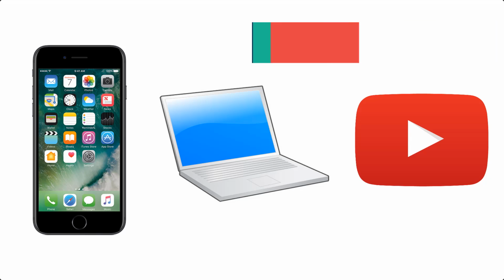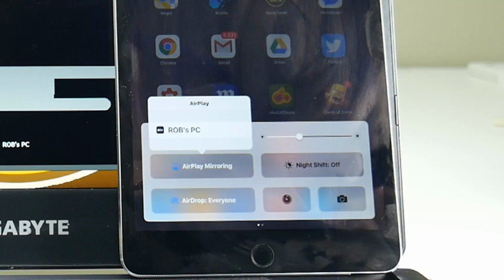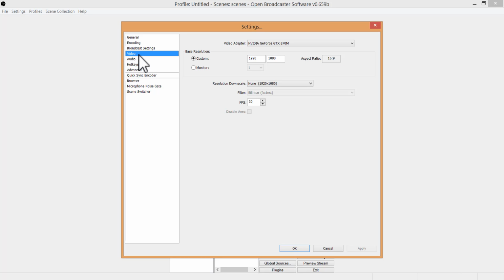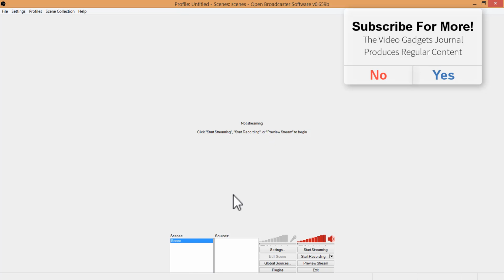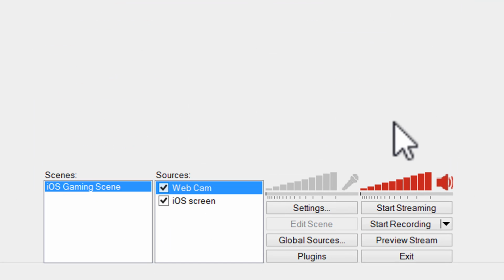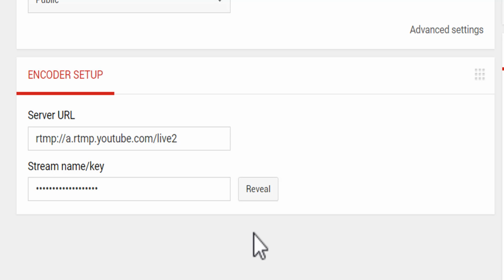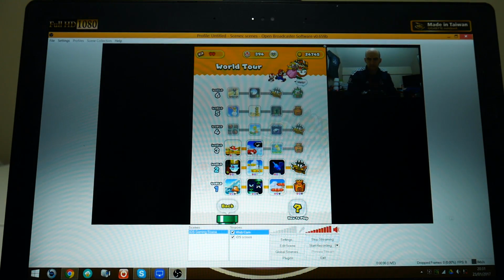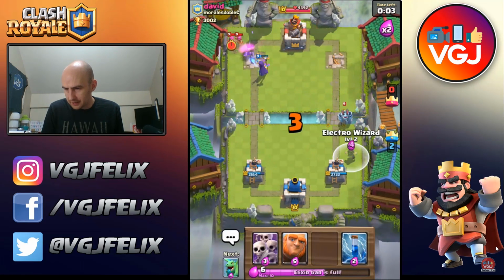Livestream iPhone Screen to Youtube for Free. No Jailbreak.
So you want to livestream your iPhone or iPad screen to Youtube? Well you're in luck because it can be done for free without the need to jailbreak your device.

But it does require a computer and a little bit of setup. But once you've got things up and running it's very easy to quickly jump on and broadcast your favourite game, the the worlds most popular device onto the worlds largest video platform.